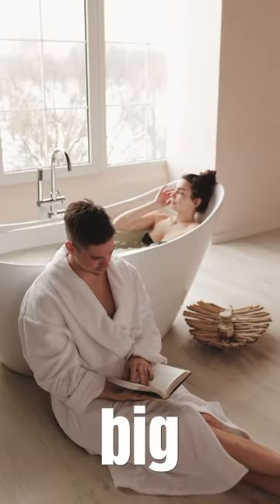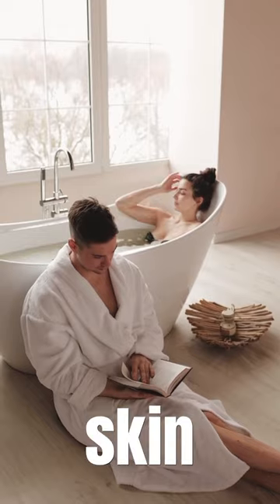Anti Aging Skincare Cleansing For The Body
If you need a anti aging skincare cleansing for the body, I have you covered!